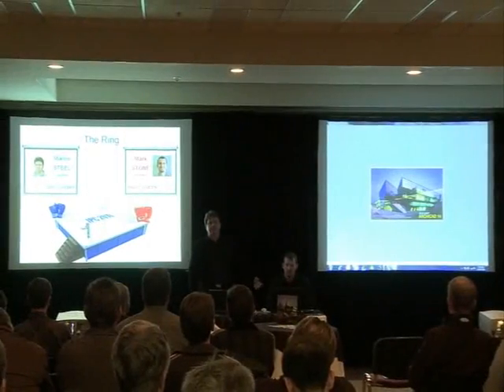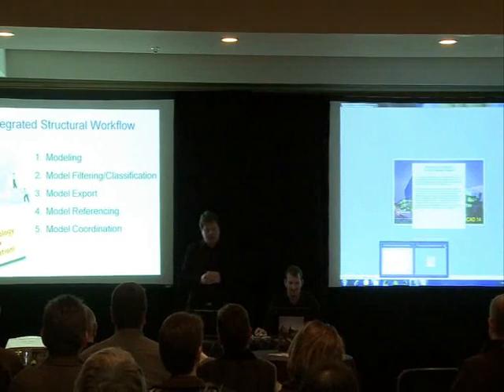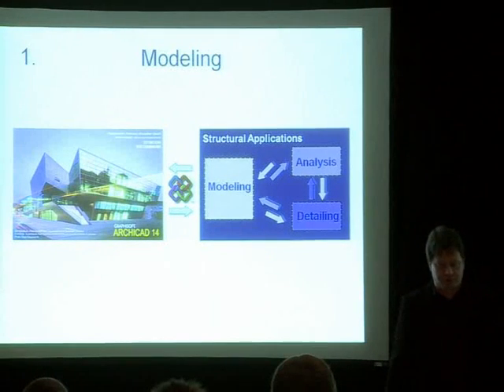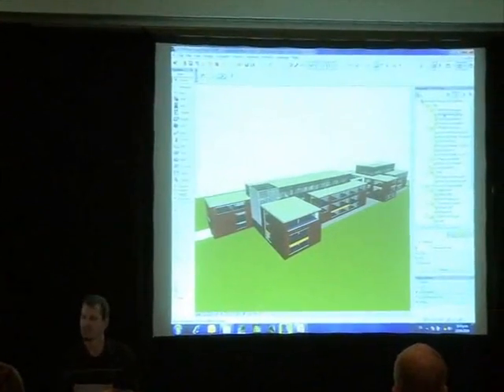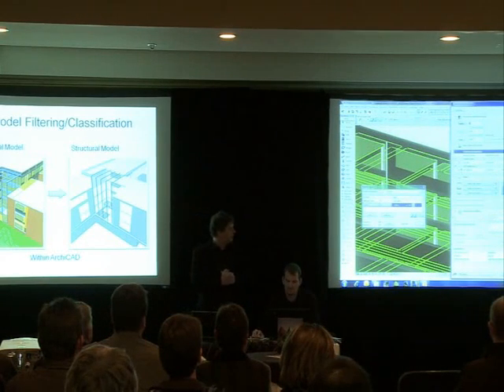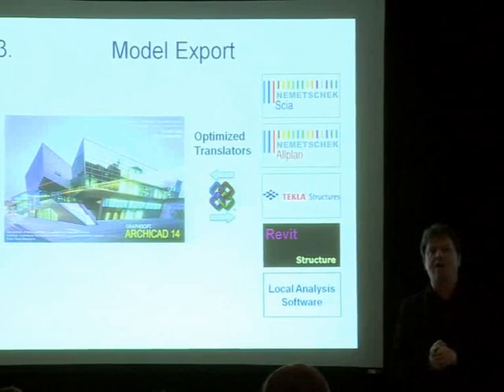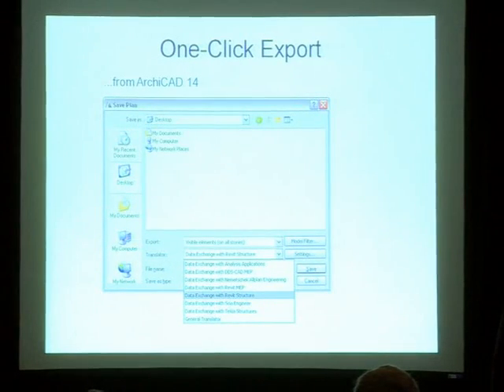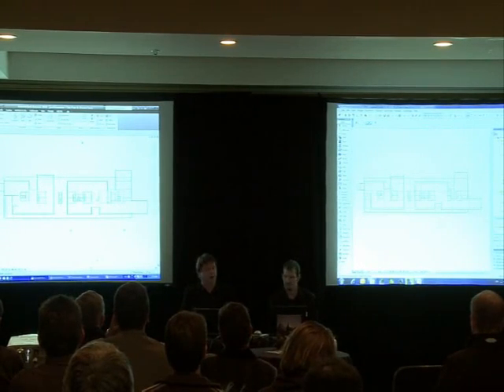Open Design Collaboration - Part 1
You've heard all the terms and been told about the future of the profession. At GRAPHISOFT New Zealand we prefer to show the future. Architects and Engineers need to exchange information and GRAPHISOFT has made this process easier no matter what engineering system is being used.
In today's competitive world there will always be multiple systems in both architecture and engineering. We can all fantasise about one system and one format, but the reality is it simply won't happen, as there is no industry in the world with a single product and no choice.
Miklos Szovenyi-Lux, an architect and Head of Product Design for GRAPHISOFT R&D Hungary presents the latest advances in ArchiCAD and demonstrates how it exchanges information with:
• Revit Structure
• Revit MEP
• Tekla Structures